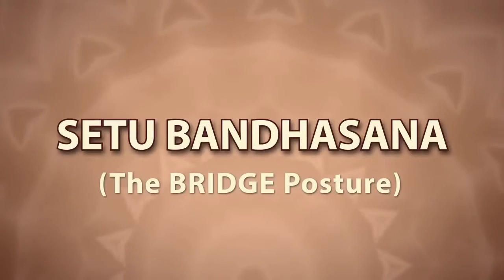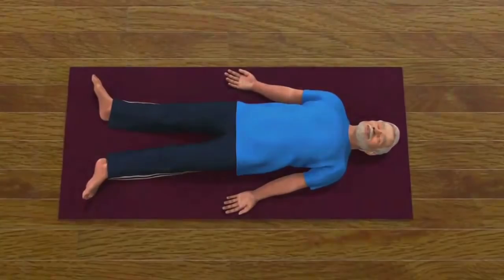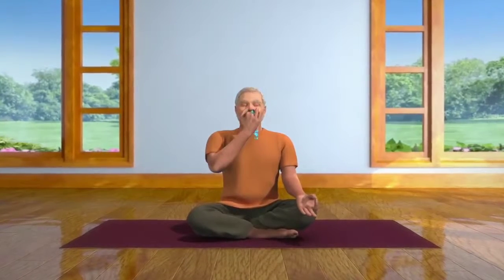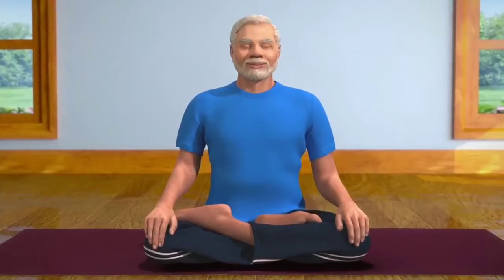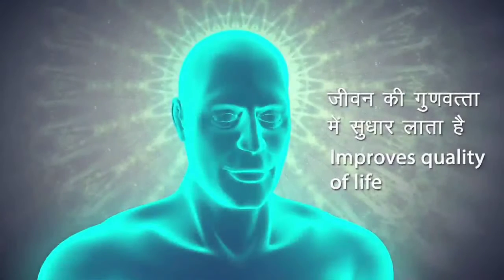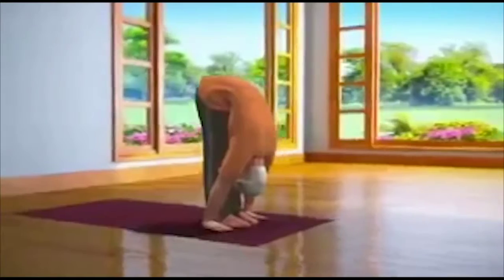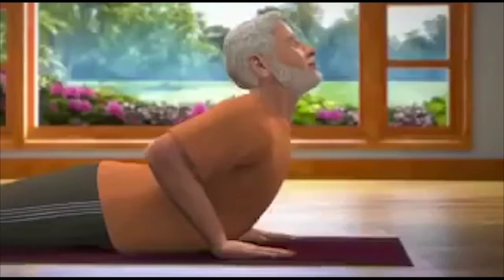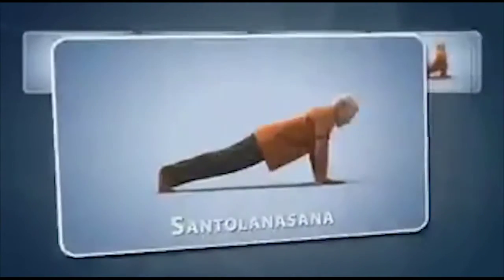யோகாவுடன் மோடிஜி - YOGA WITH MODIJI - Part-3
GLOBAL SCHOOL OF YOGA IS LOCATED ENTIRE CHENNAI.WE

 PROVIDE YOGA TRAINING IN VARIOUS PLACES ,YOGA CLASSES

AT HOME,HATHA YOGA TRAINING,YOGA THERAPY FOR ALL

DISEASES AND CORPORATE TRAINING.